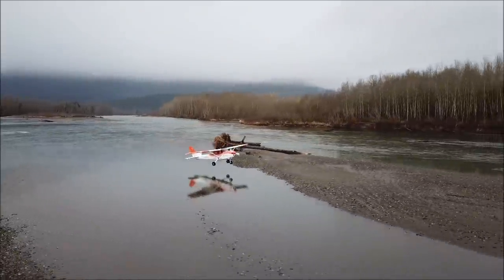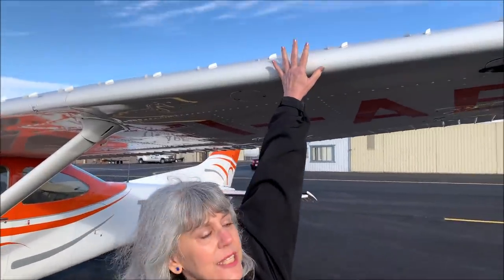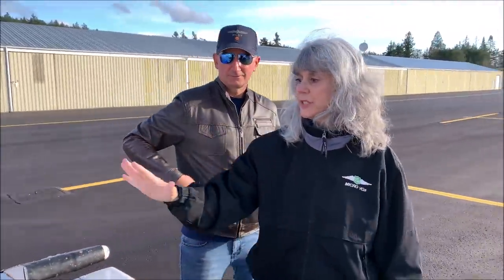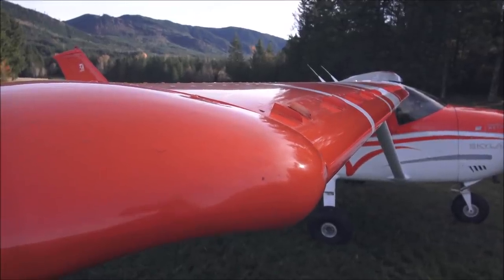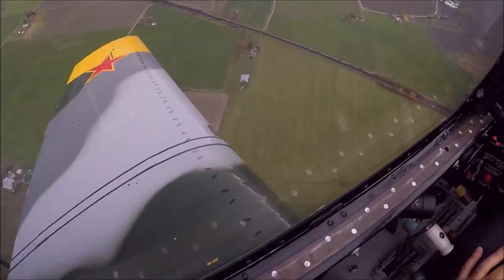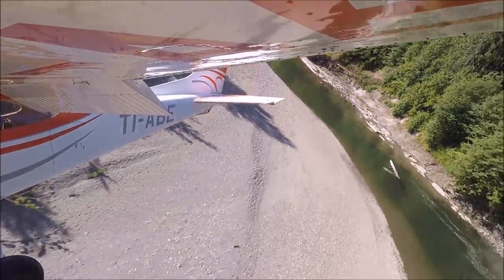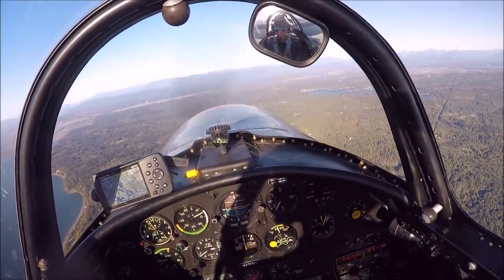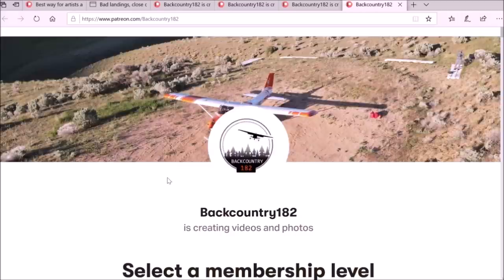Vortex Generators do they work? we interviewed an expert.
Vortex generators